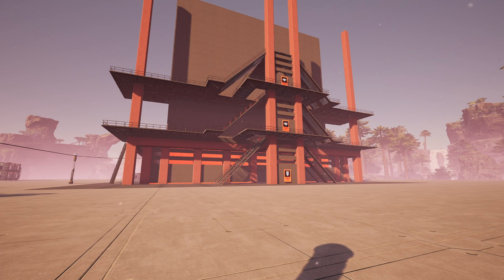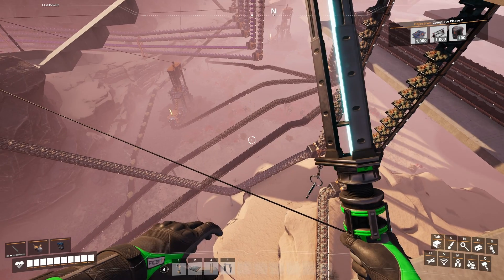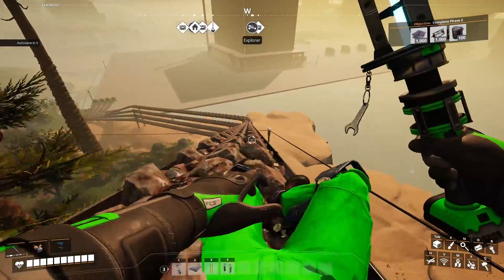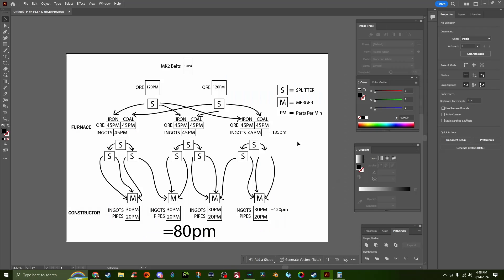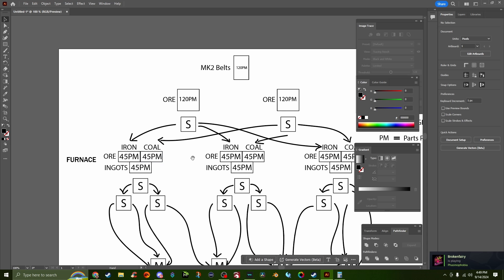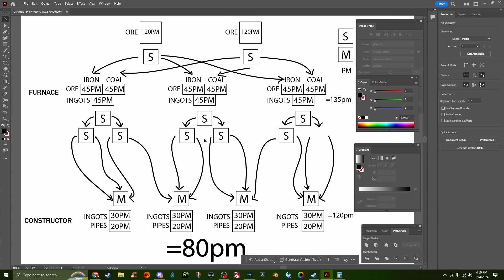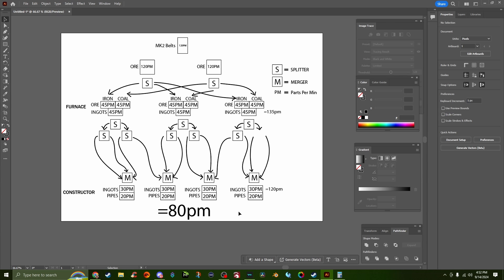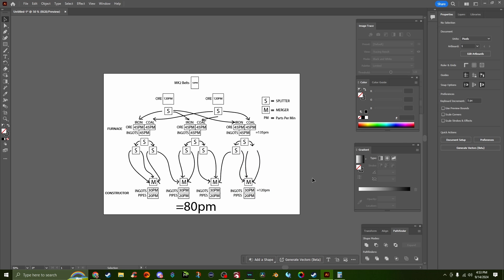My EASY METHOD, to Satisfactory Calculations!!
In this video I break down math in satisfactory for dummies!

I have never been good with math, but i love this game so much that it has forced me to want to learn it. I came up with a really good way that makes perfect since to me, and hope that it can also help others that struggle. This method is shown with steel production, but works for all other manufactured items as well.

Live every night on twitch and youtube. 9pmcst-12pm cst garunteed!